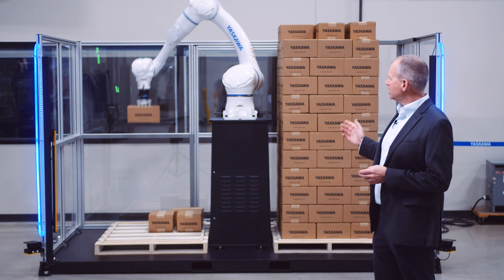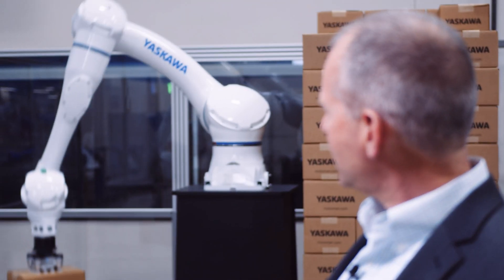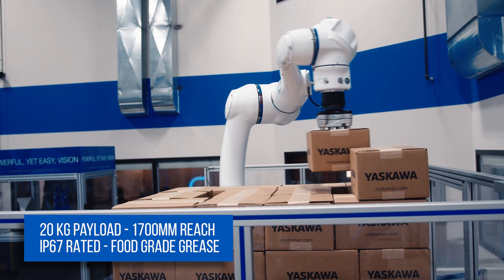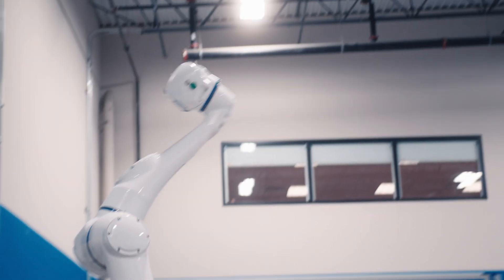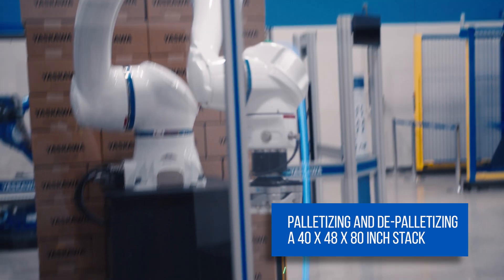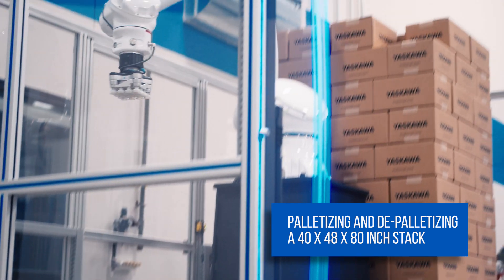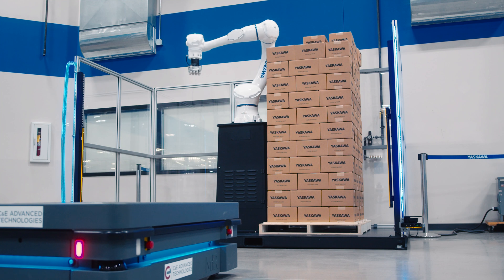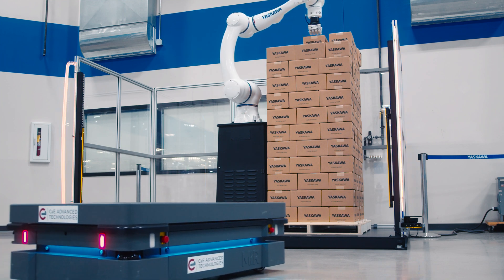The Yaskawa Motoman HC20XP Is A BIG Cobot Well Suited For Palletizing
As a 6-axis robot designed for a wide variety of collaborative applications, the HC20 easily integrates into factory automation systems using discrete I/O or fieldbus networks such as Ethernet/IP. Most impressively, its 20 kg payload and 1700 mm reach make it capable of palletizing and de-palletizing a full 40 x 48 x 80 inch stack, as demonstrated here utilizing OnRobot's VG10 end-of-arm electric vacuum gripper.

Learn more about the HC20 and how it can integrate into your business processes